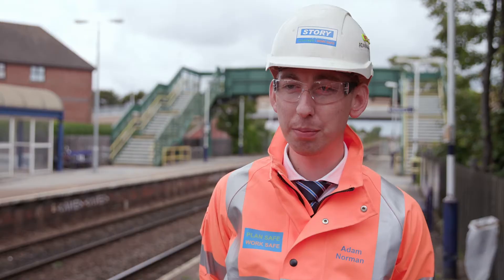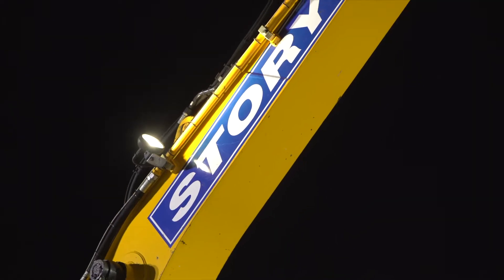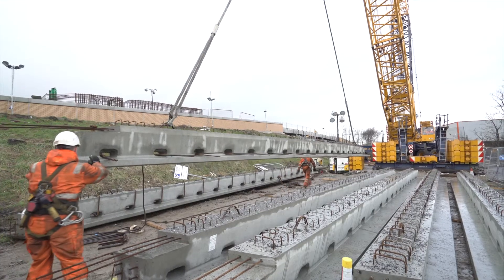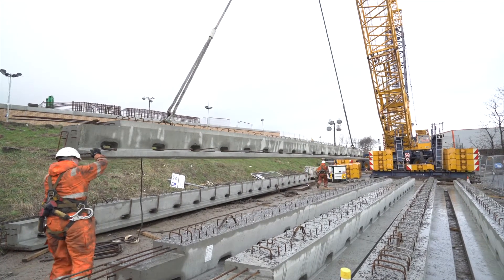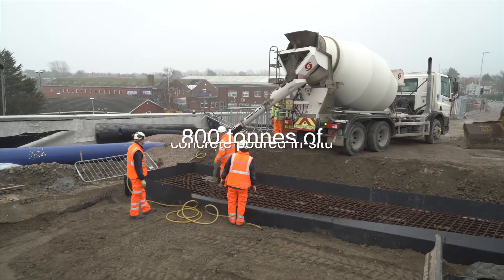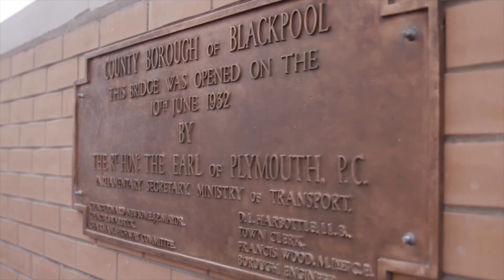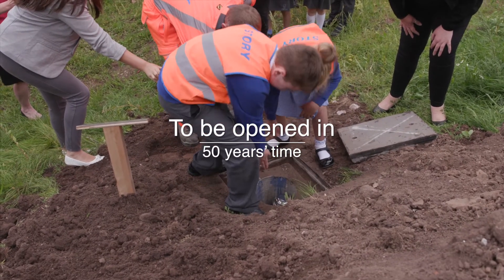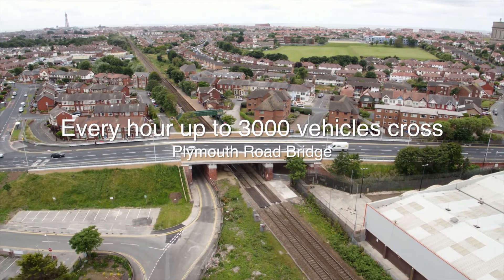Plymouth Road Bridge Replacement